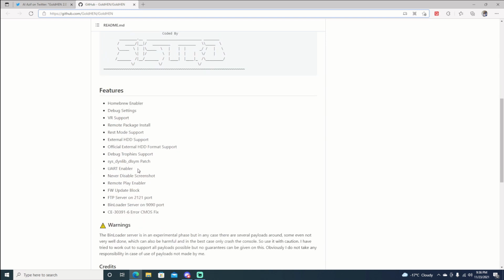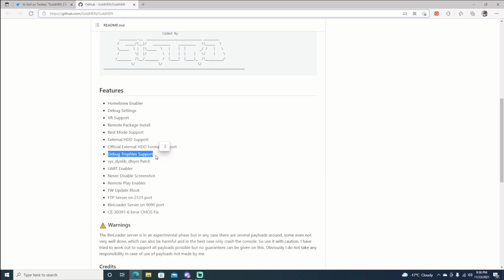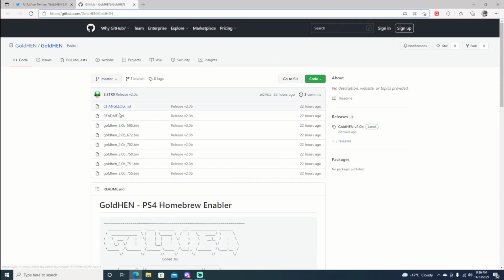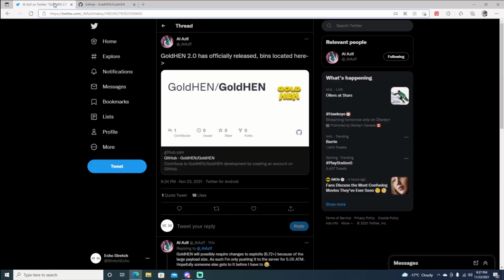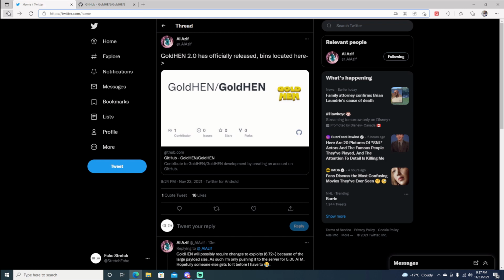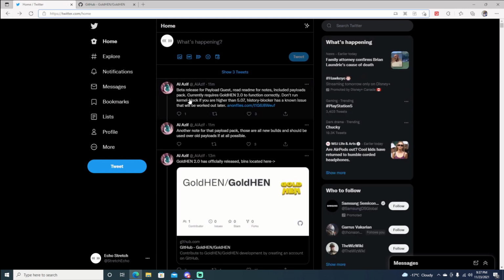GoldHEN 2.0 Is Released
Thank You DRAVSZOO For Making Me A Intro. Check Him Out